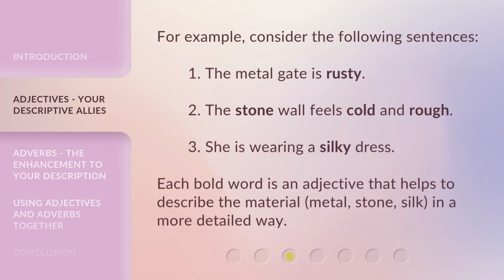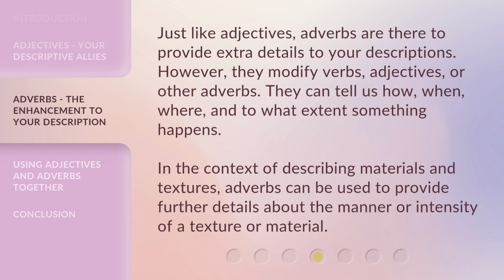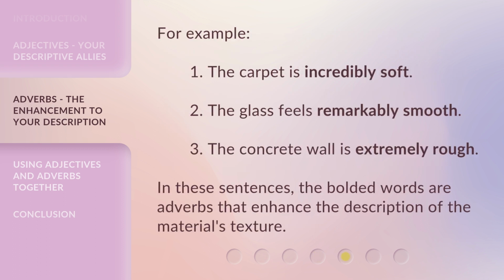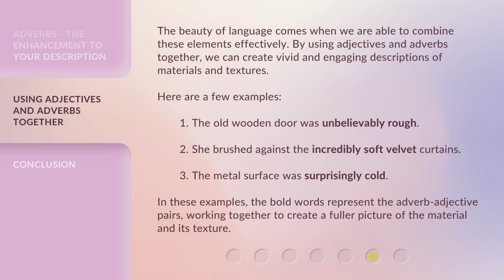Unlock Your Descriptions: Mastering Adjectives and Adverbs for Materials and Textures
Unlock Your Descriptions: Mastering Adjectives and Adverbs for Materials and Textures • Enhance your language skills and bring your descriptions to life! Learn how to use adjectives and adverbs to vividly describe materials and textures in this engaging video tutorial.

00:00 • Introduction - Unlock Your Descriptions: Mastering Adjectives and Adverbs for Materials and Textures
00:31 • Adjectives - Your Descriptive Allies
01:20 • Adverbs - The Enhancement to Your Description
02:11 • Using Adjectives and Adverbs Together